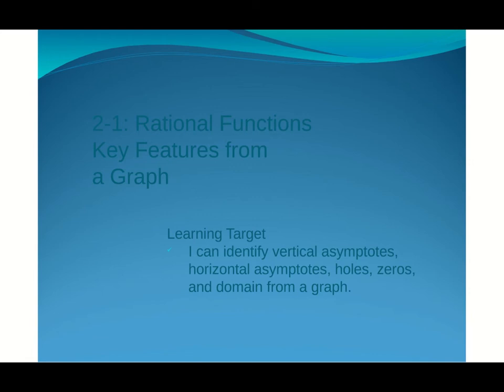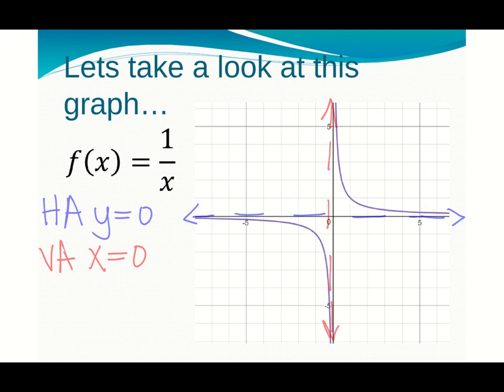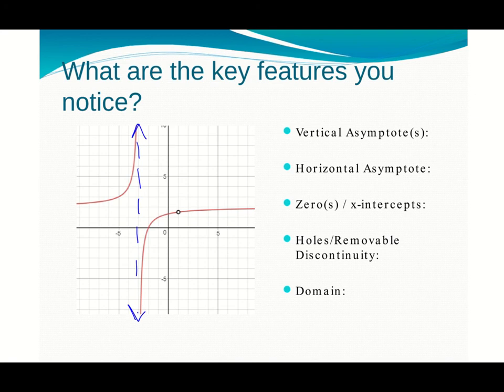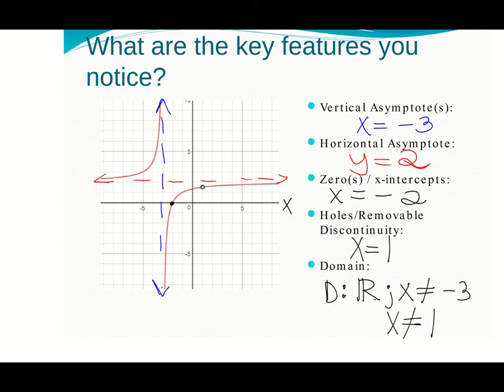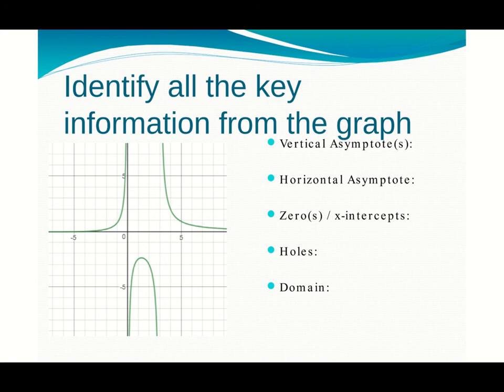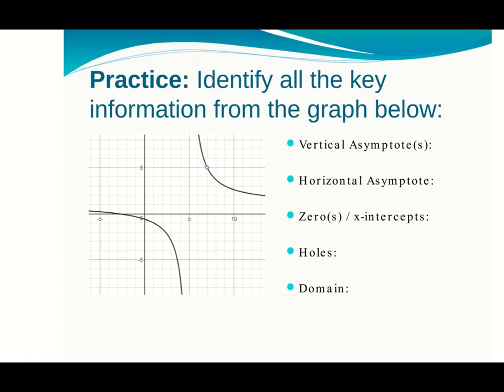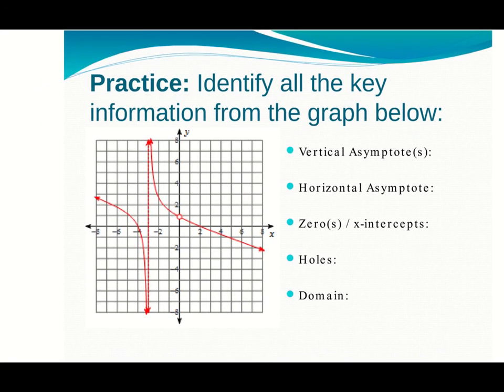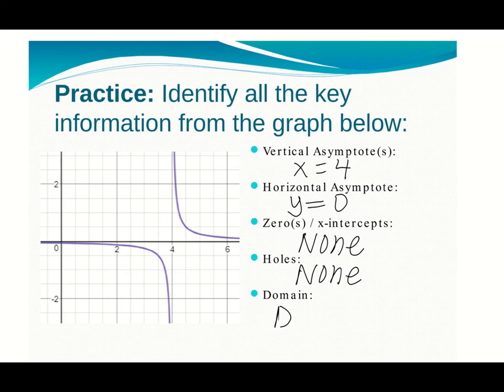2 -1 Rational Functions: Key Features from a Graph